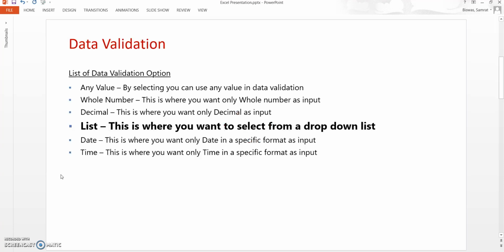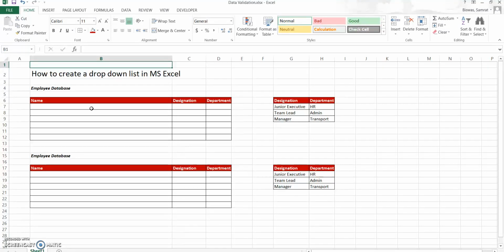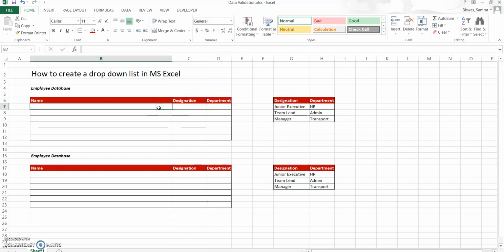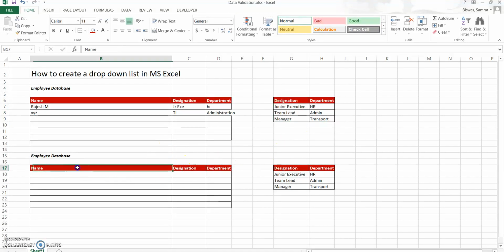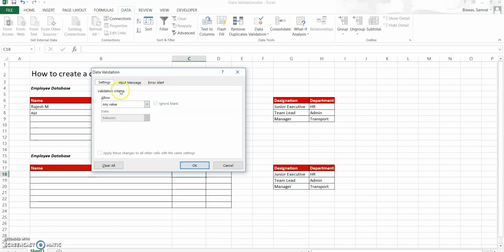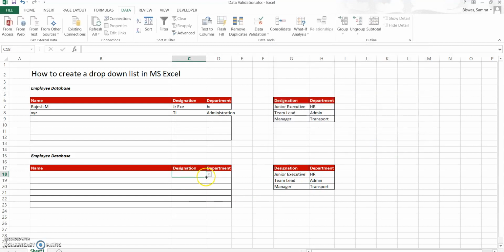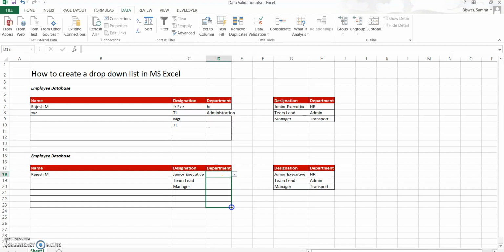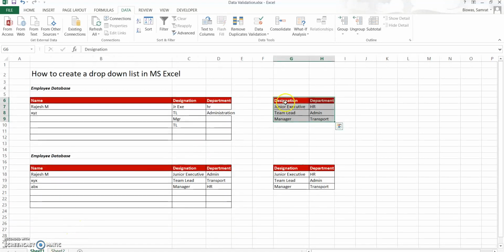Excel in MS Excel - How to create Data Validation List in MS Excel?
How to create Data Validation List in MS Excel?